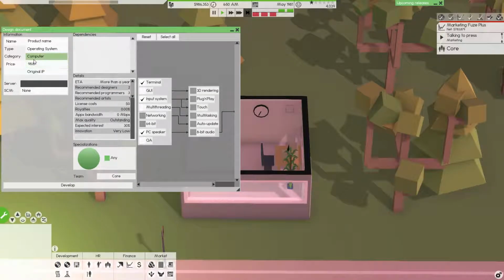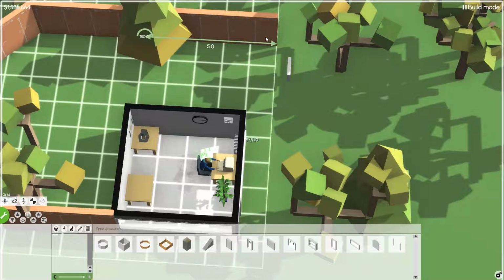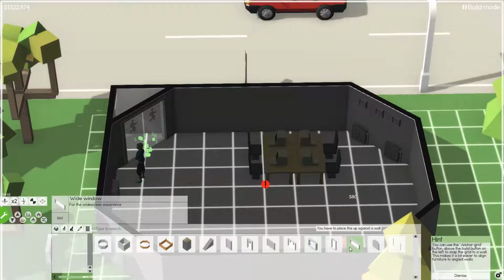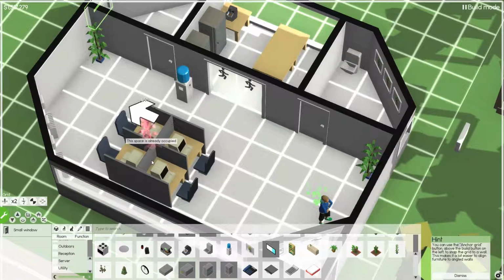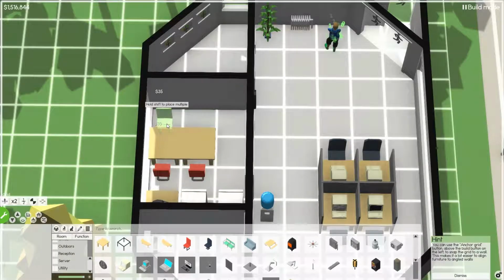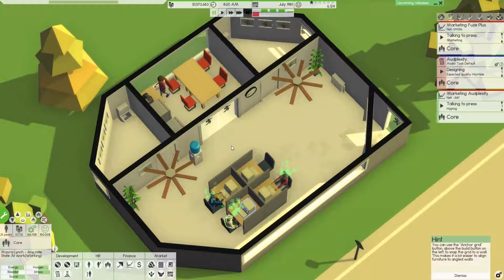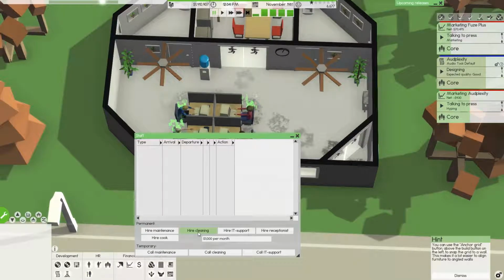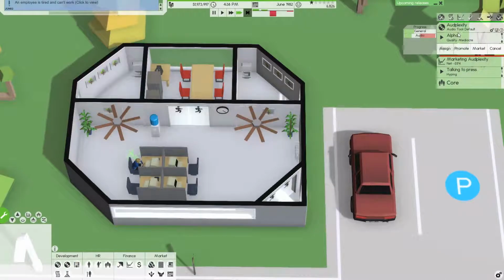First 2D Engine | 2Mil profite | Office/staff Expansion | Software inc. Prer Alpha 9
Software Inc alpha gameplay! This let's play covers Software Inc pre-alpha 9 gameplay and acts as part Software inc review, guide, and tutorial. No Software Inc mods are installed.

-- ABOUT ---

In Software Inc, construct and design buildings for optimal working conditions. Hire people to design and release software, so you can defeat the simulated competition and take over their businesses. Manage and educate your employees to make sure they are skilled and satisfied with their job.

Software Inc. combines tycoon gameplay with multi-story building mechanics, employee management and a simulated market. It is inspired by games like Game Dev Tycoon, Prison Architect, The Sims and Theme Hospital.

• Compete in a simulated or event-driven market by selling your products, taking on contract work or trading stocks

• Hire staff to repair your furniture and computers, and clean your office

• Mod what kind of software you can develop, what kind of companies will be simulated, game scenarios, missions, personalities and random name generators